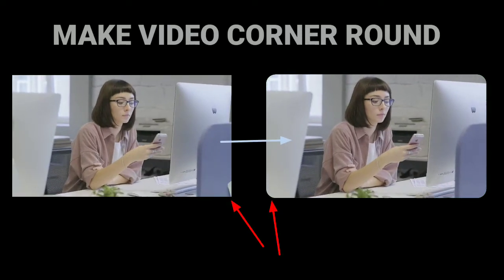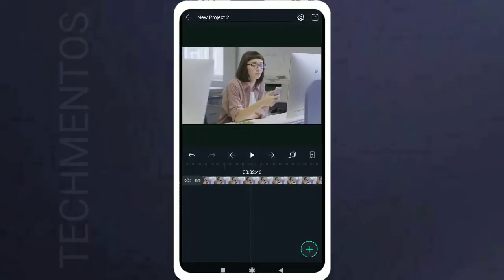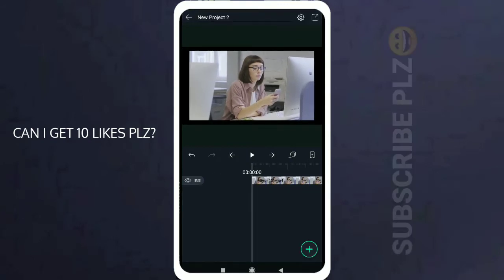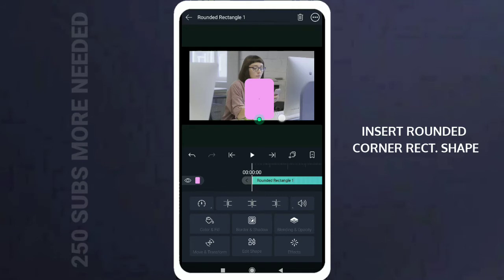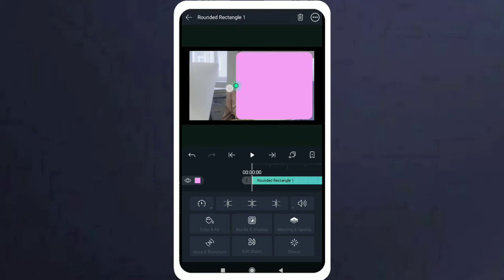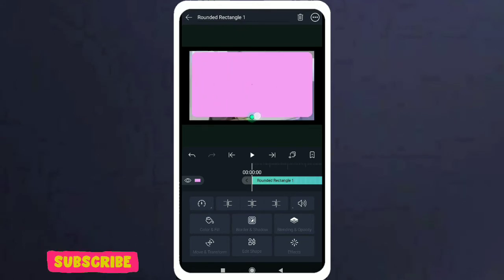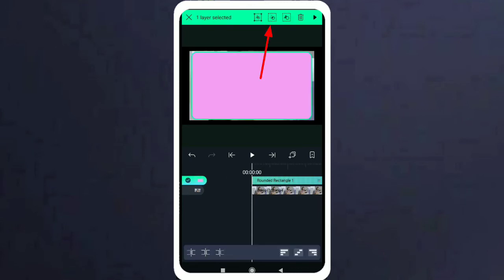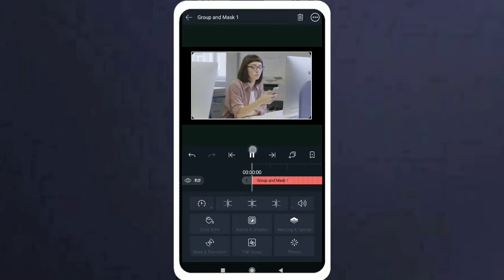How to make rounded corner video Alight motion tutorial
How to make video corner round in Alight motion tutorial

Hii everyone,I am back again with new interesting and informative video.In this video  I have shown you how  to make video corner round using best free video editor Alight motion